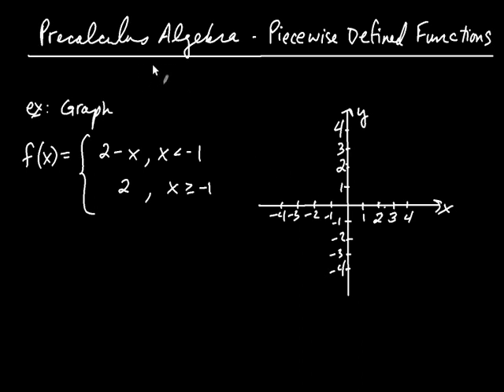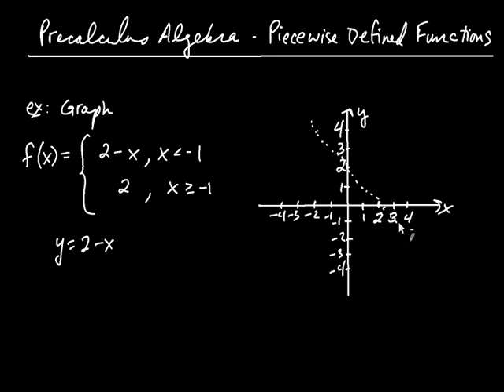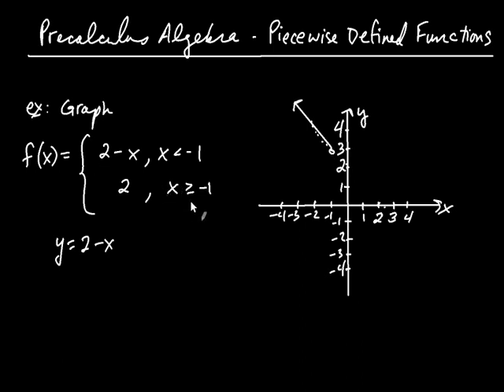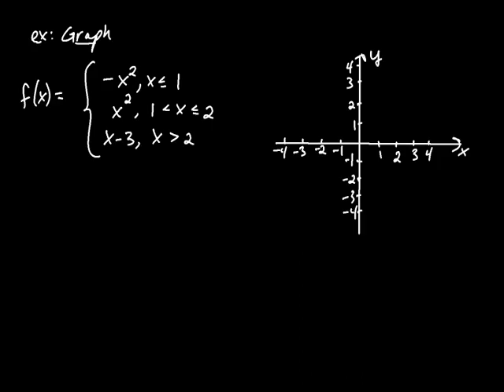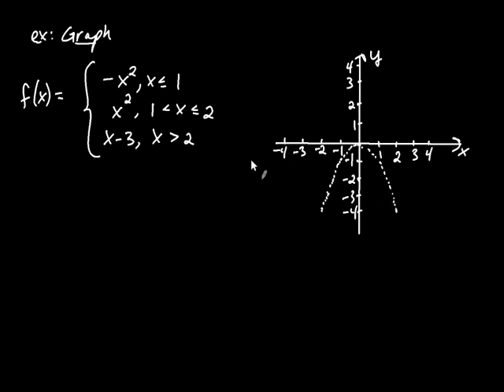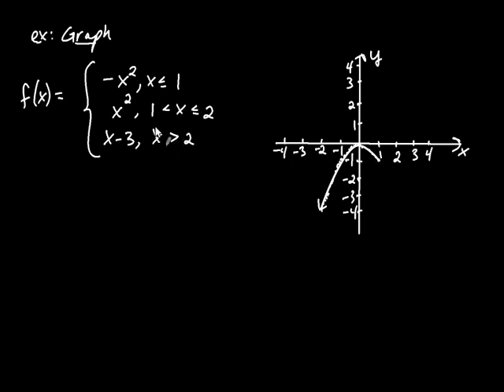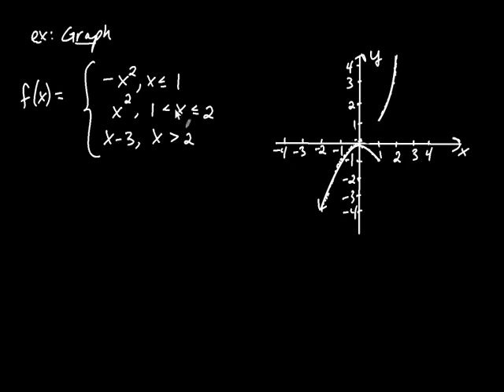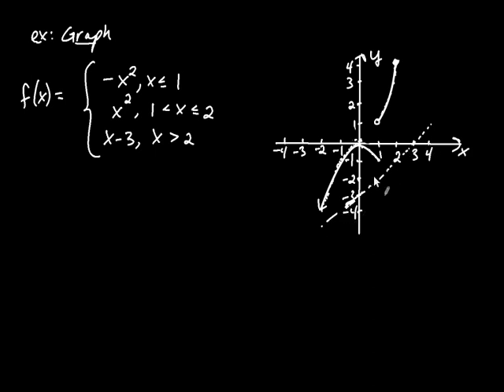Precalculus Algebra Piecewise Defined Functions